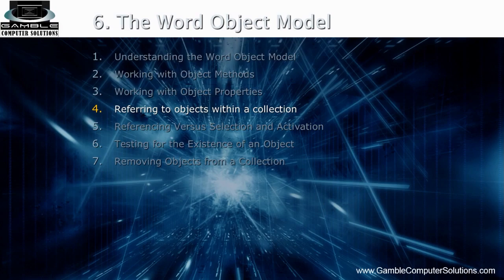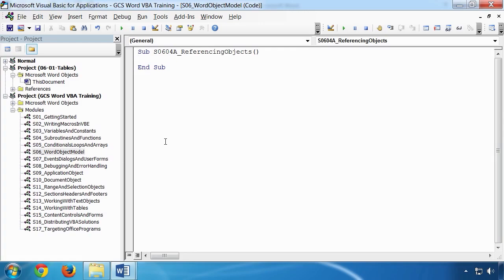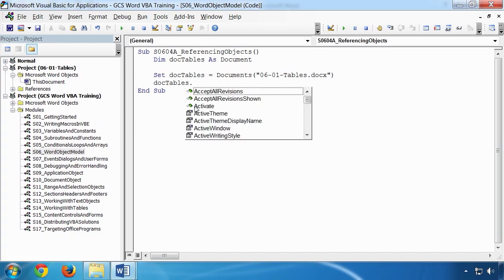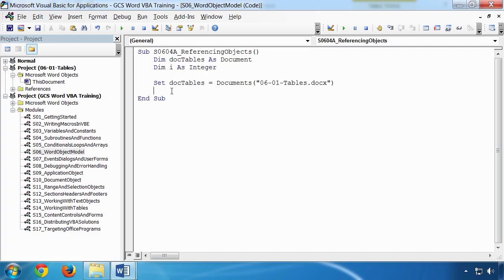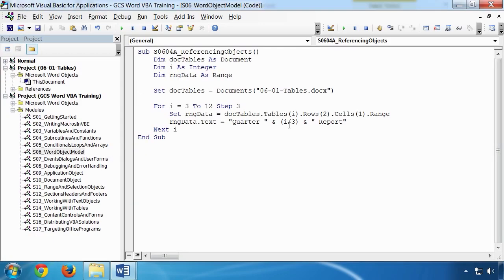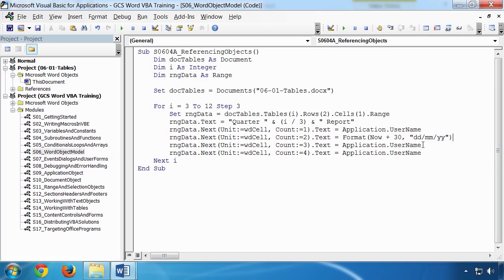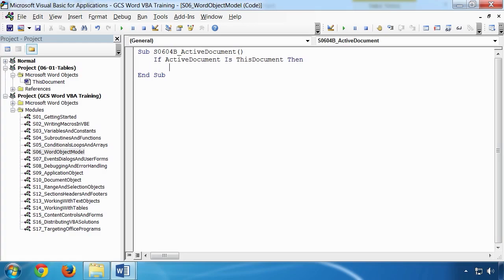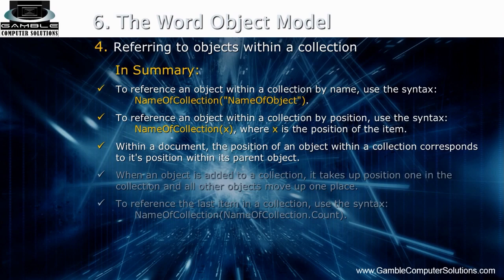004 Referring to objects within a collection